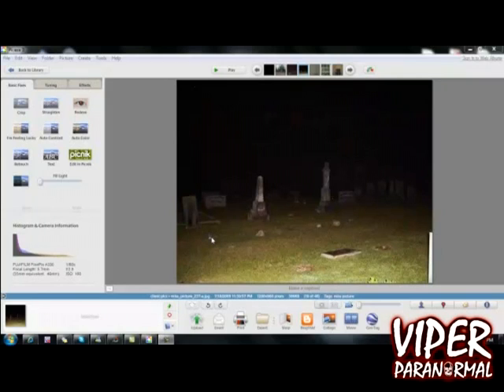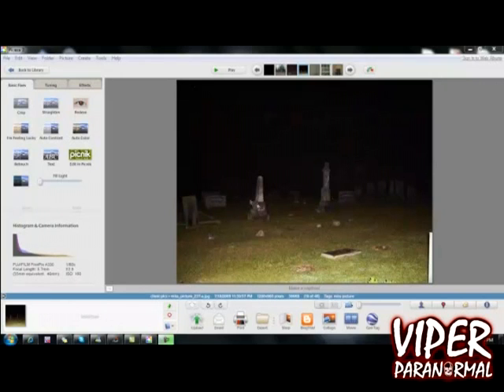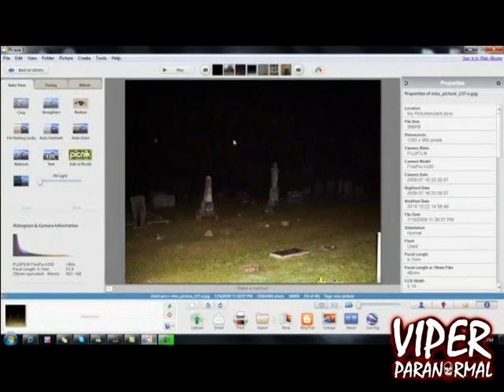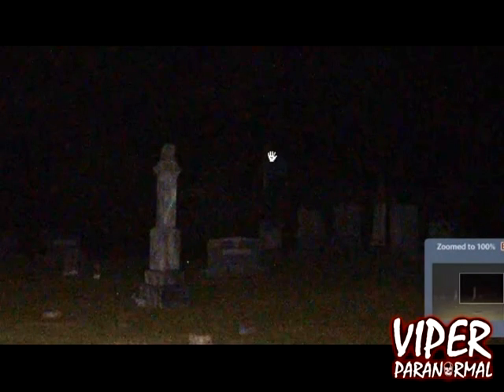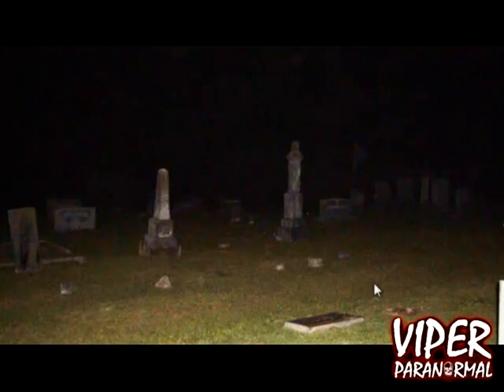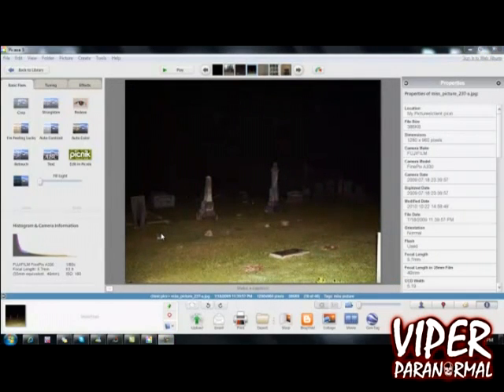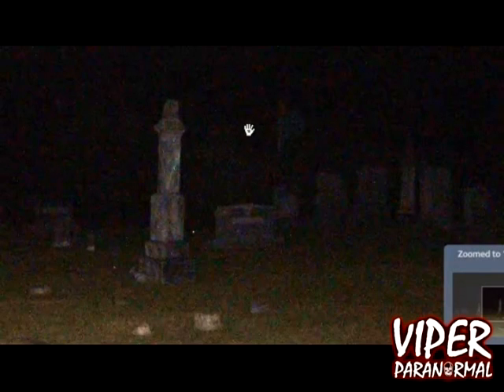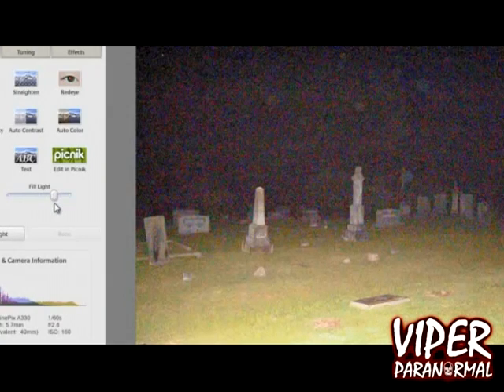"Real Ghost Photos" How To Debunk!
In this video Mike St. Clair of VIPER Paranormal shows you step by step how to analyze possible paranormal photographs and debunk false anomalies. We use a free software snd show you wome  very basic techniques to thoroughly examine our photos with possible paranormal anomalies. Others may use different techniques to examine their photos. This is the way we do it.